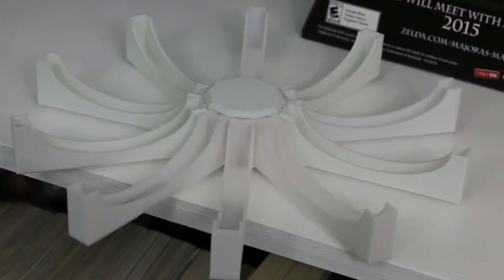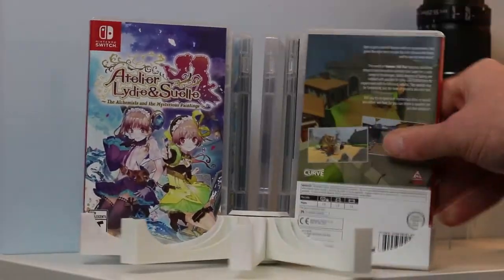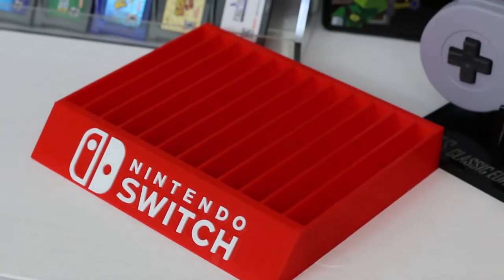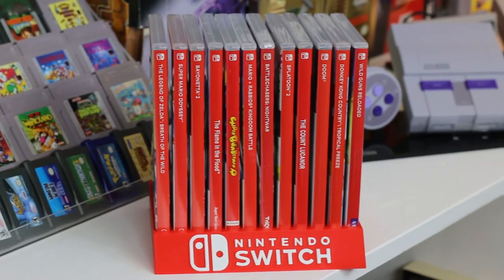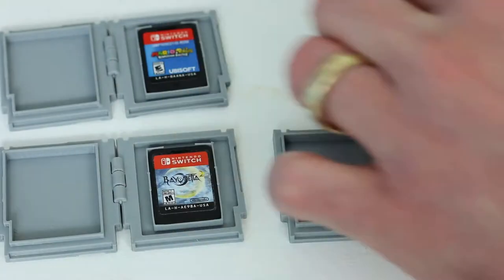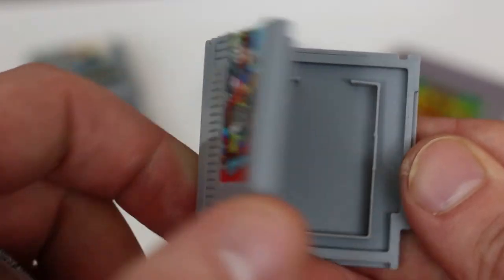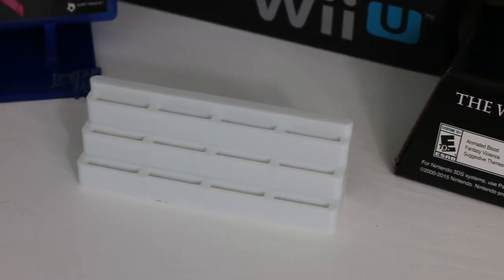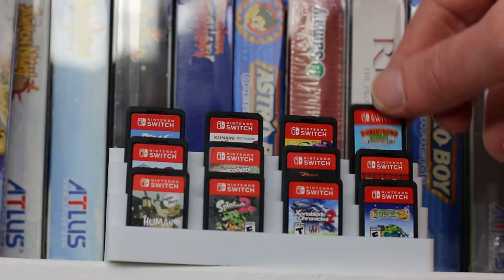Nintendo Switch Game Display Ideas for a Game Collection , Game Room Ideas!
I have found a few ideas on how to display Nintendo switch games! The Nintendo switch is a great console so I love finding how to make these look great in a game collection or game room! Collect what you love!!

Every shirt Supports Disk Cart with 3-4 dollars and that helps quite a bit so thank you !